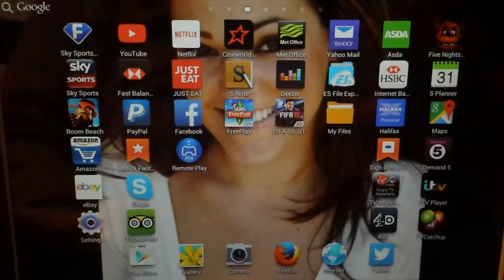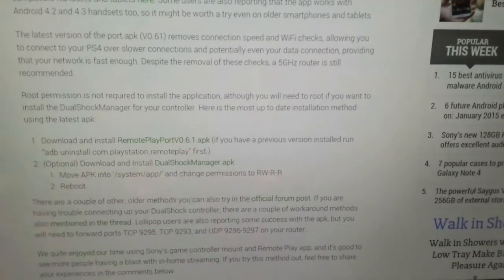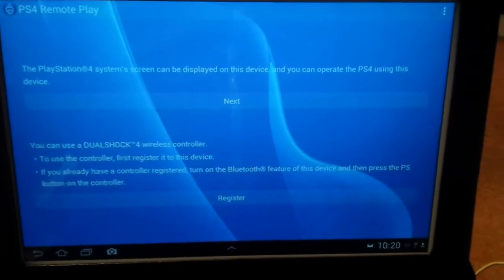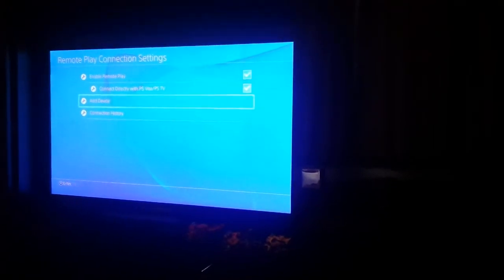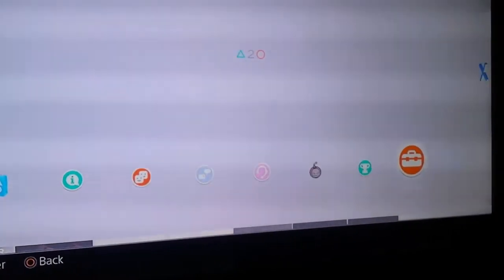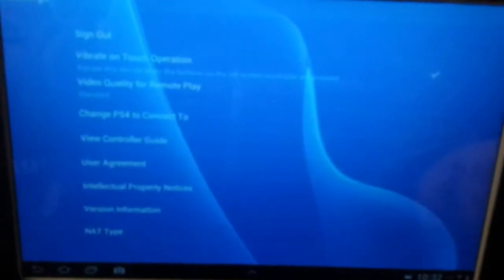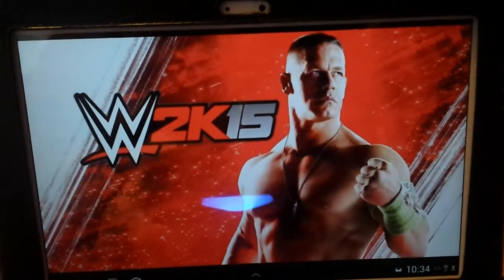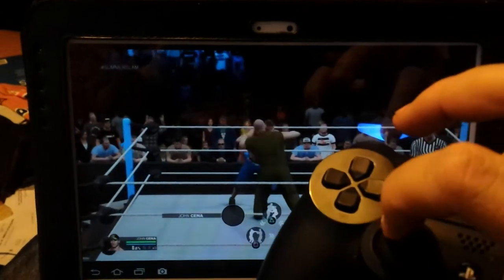PS4 remote play on a non sony android device (follow up video)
This is a third and final video, for the Non-Sony Android remote play app. It gives instructions on how to install the app and a walk through on the dual shock 4 controller work around. If you need any further help please please a comment.